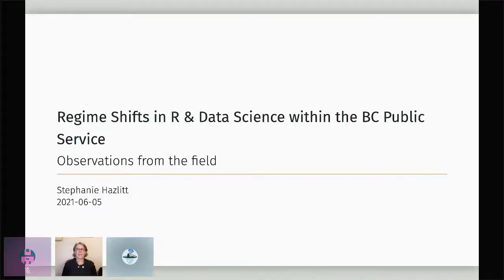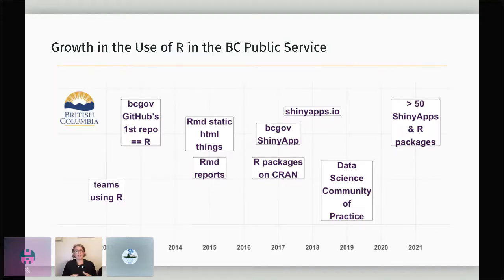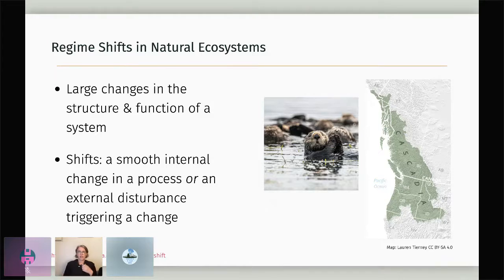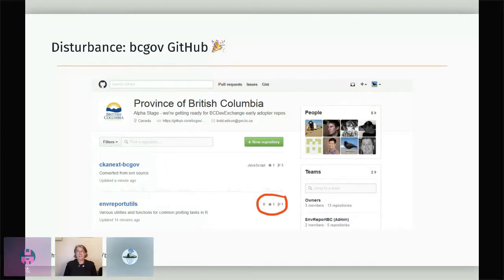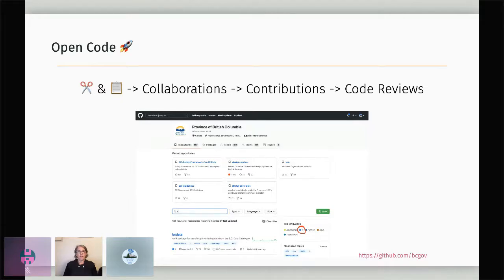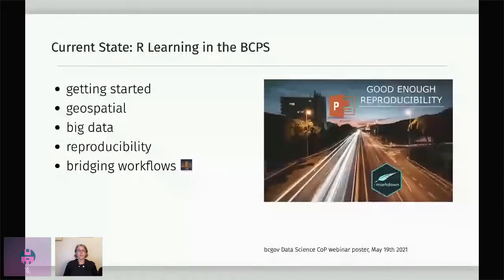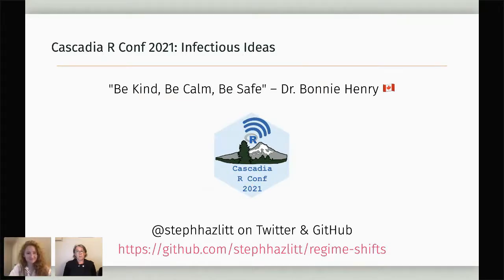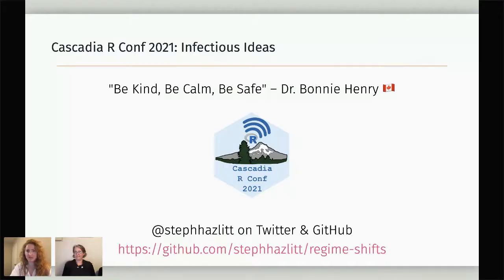Stephanie Hazlitt - Regime Shifts in R & Data Science within the BC Public Service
Cascadia R Conf 2021 Keynote

Bio: Stephanie Hazlitt is a Senior Data Scientist with the British Columbia Provincial Government. She uses R in her everyday work supporting data-driven decision making, and supports people and teams in learning, creating and sharing data science tools and products. She is helping to enhance data science capacity in the British Columbia Public Service by coordinating and team teaching workshops, supporting a growing community of practice and collaborating on R packages that support data science workflows.